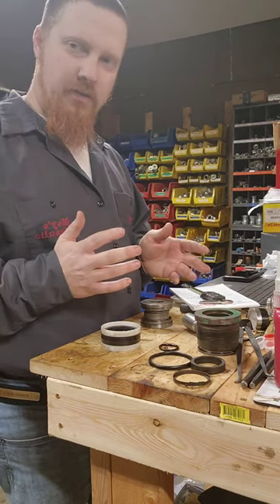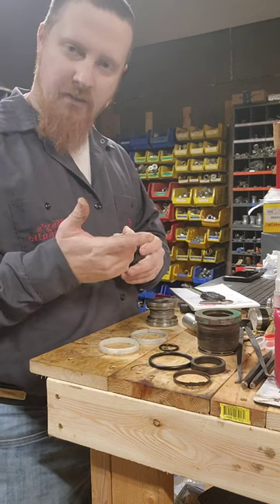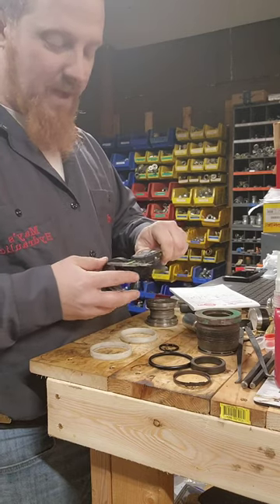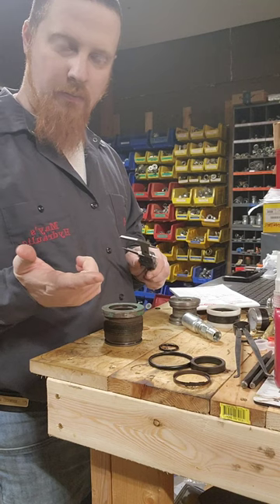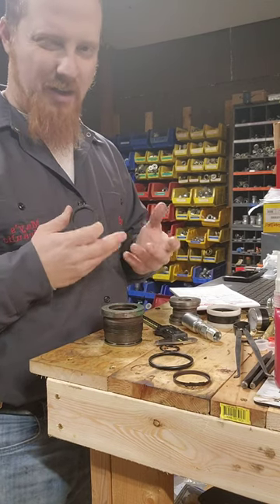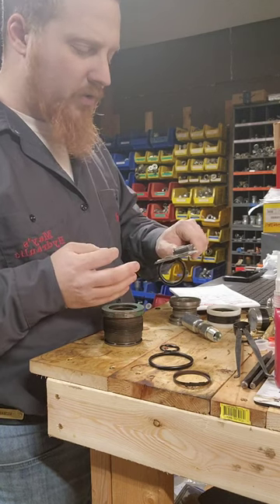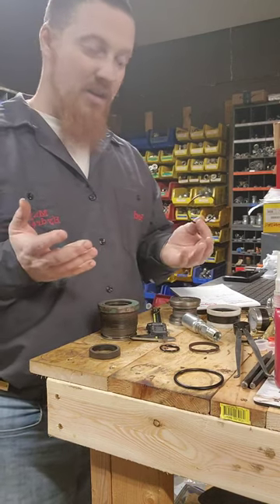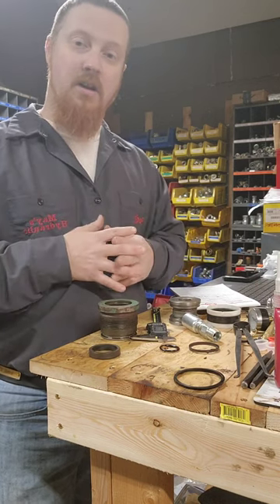Fray cylinder rebuild part 2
showing how I measure out the seals I need to repair the gland and piston.